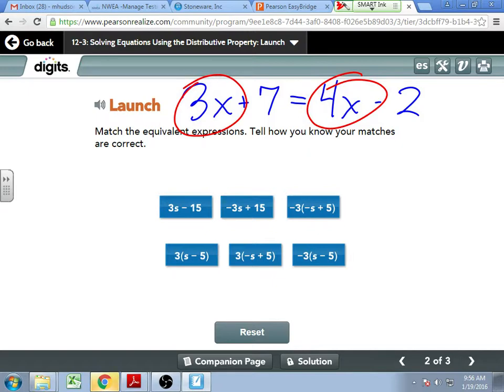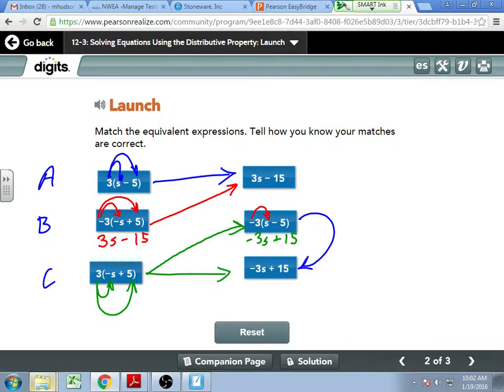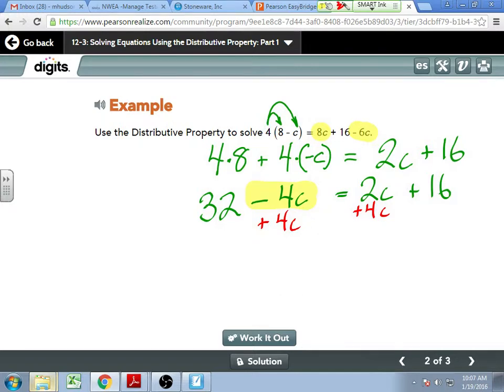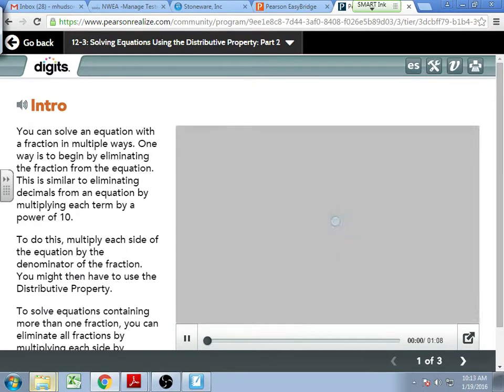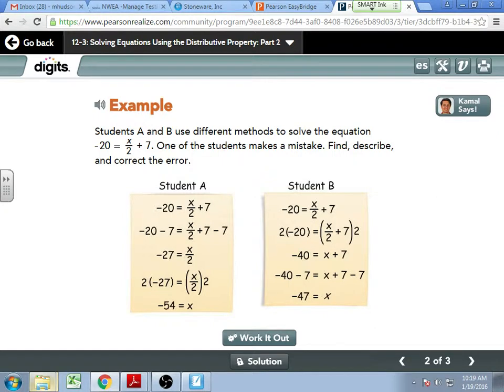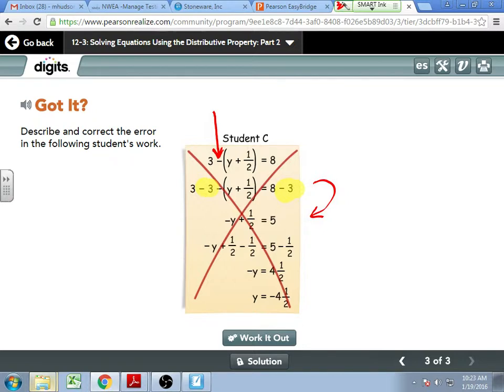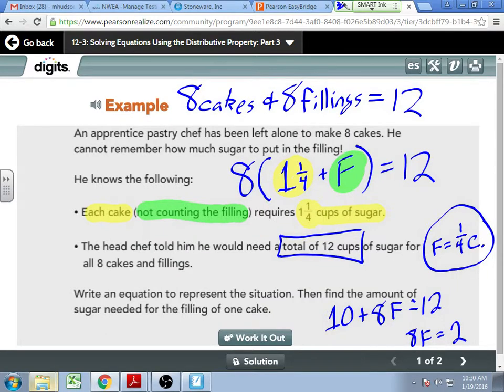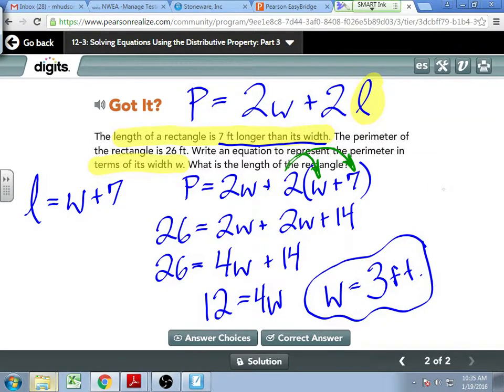A7 - 12.3 - Solving Equations that involve a Distribution